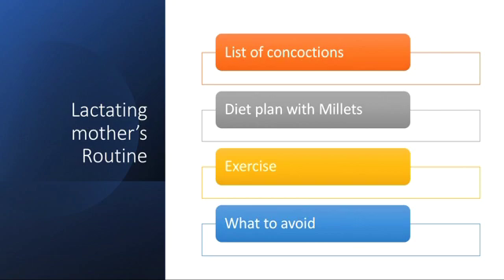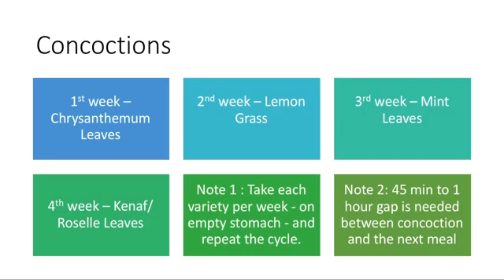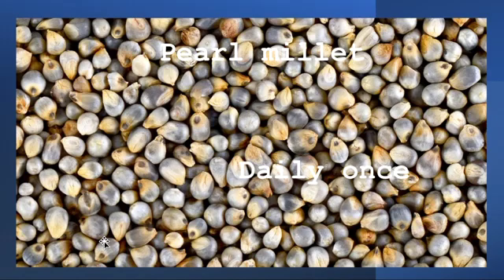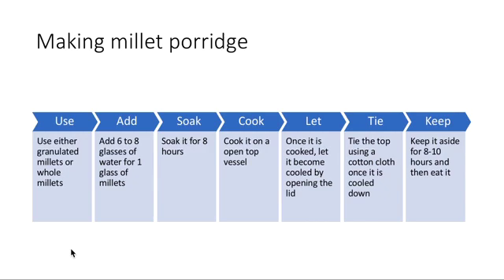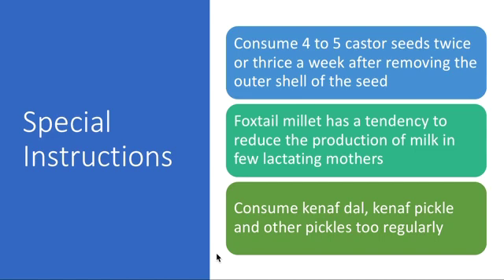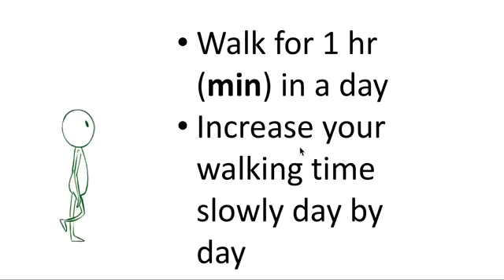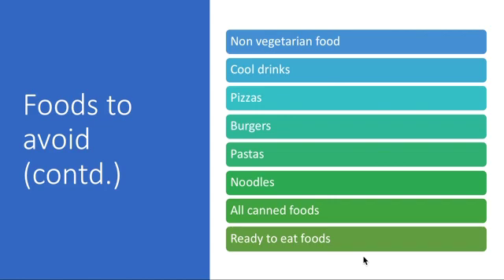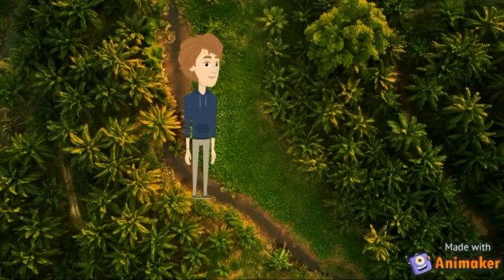Lactating mother's Routine | After Pregnancy | Feeding mothers | Diet plan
This video covers the complete diet plan for Lactating mothers.